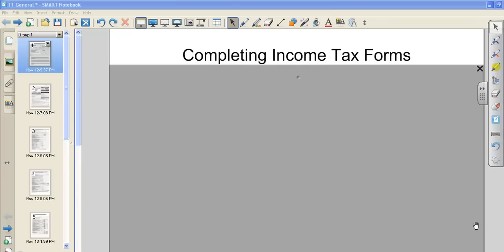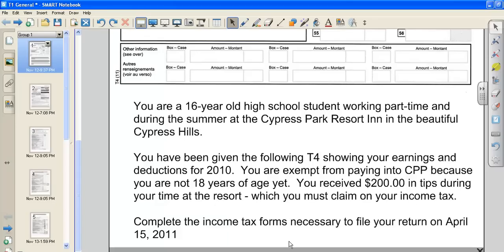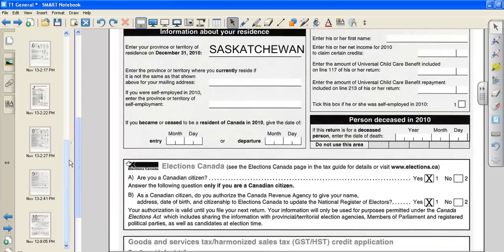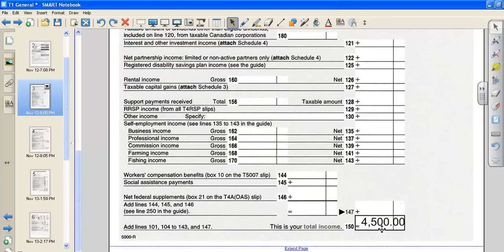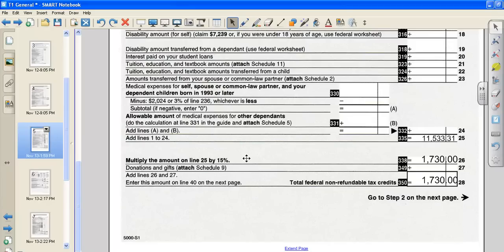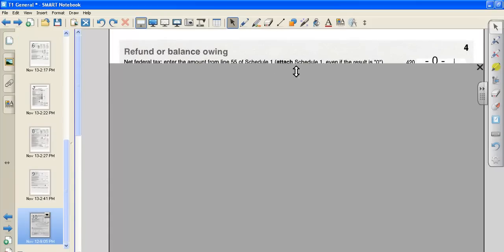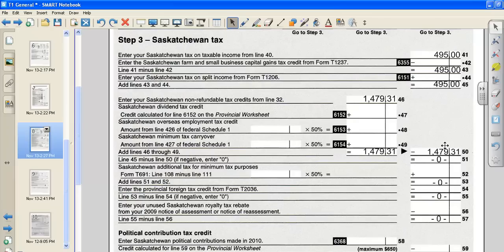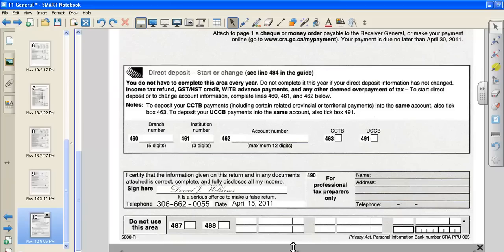Income Tax Forms.mp4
How a student would fill out a 2010 Income Tax document for Saskatchewan